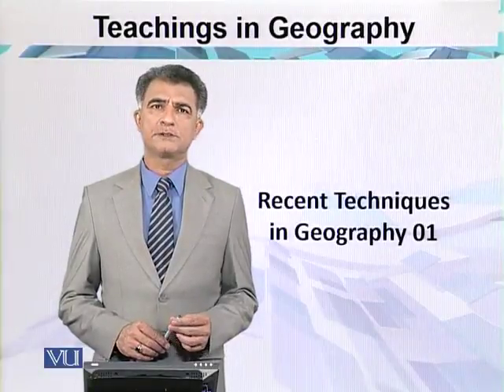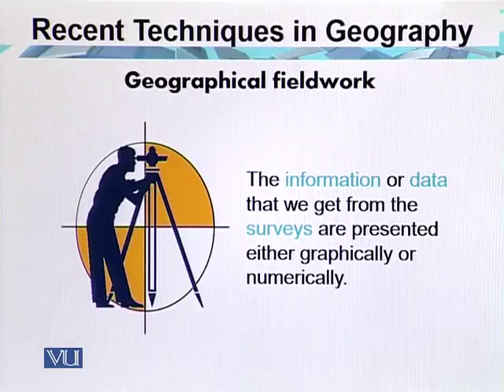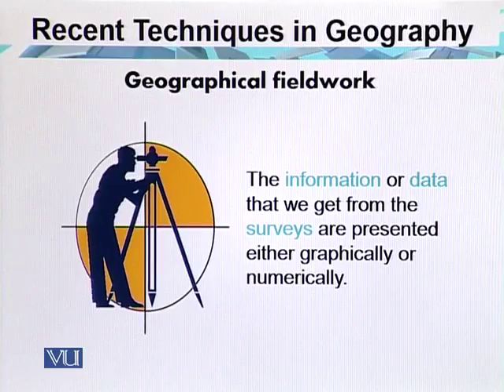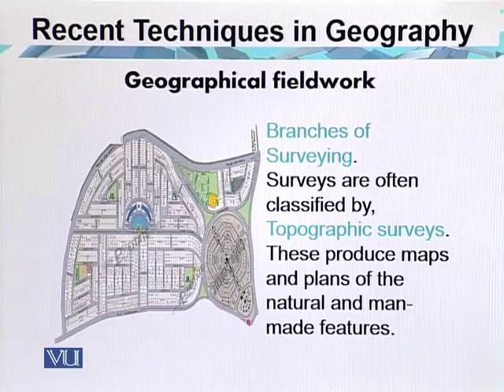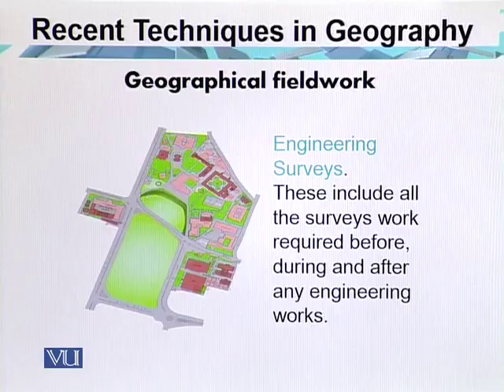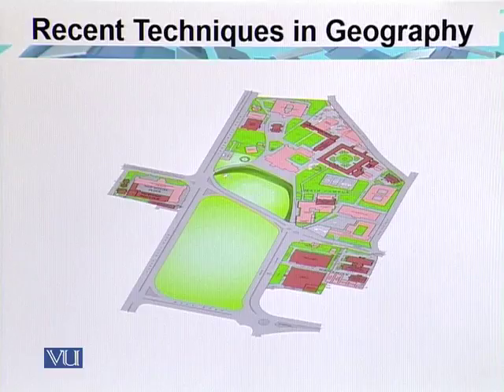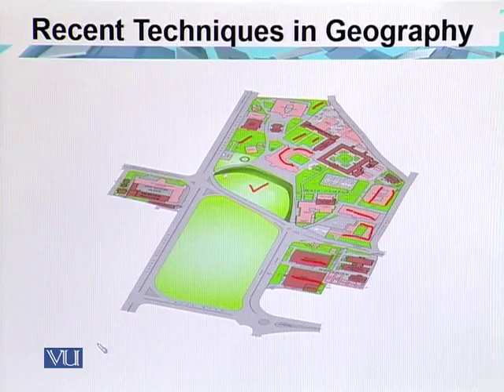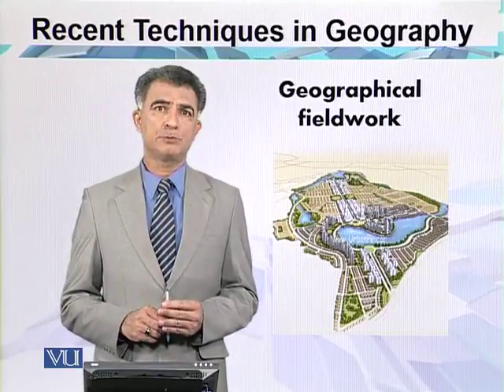EDU515_Topic038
EDU515 - Teaching of Geography
Topic: 38